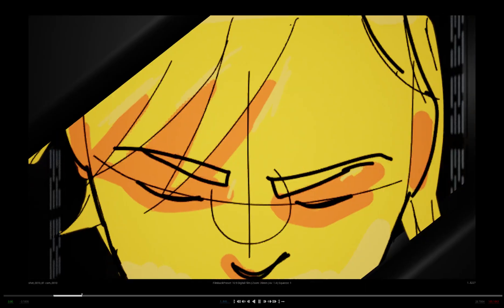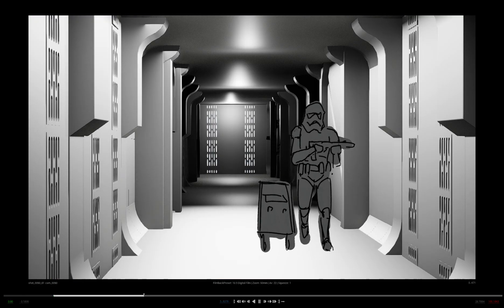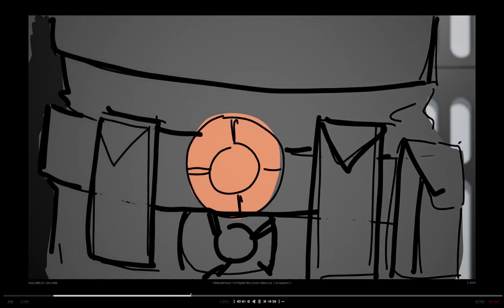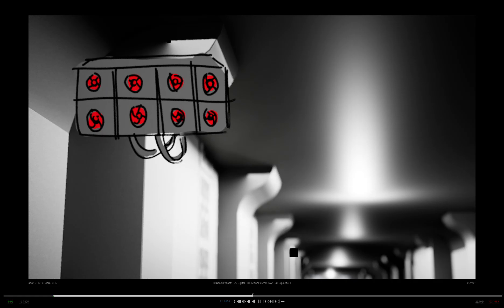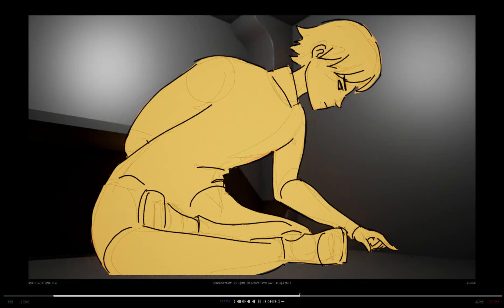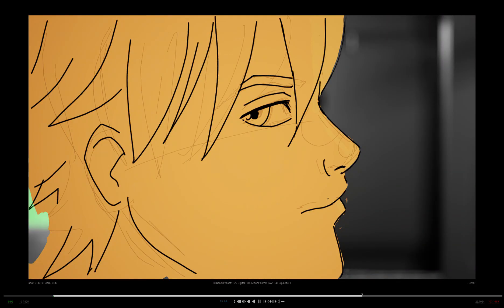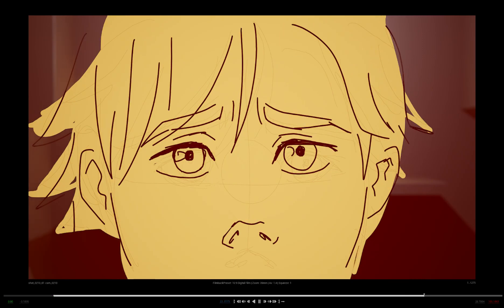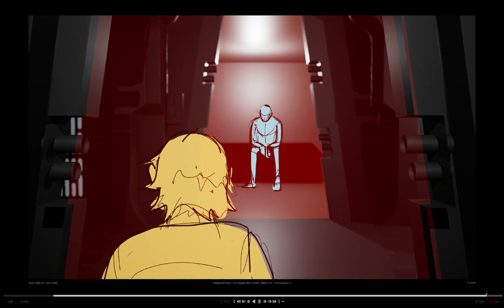Little Girl Gone - Bad Batch animatic WIP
trying out EPOS UE plug-in by Praxinos